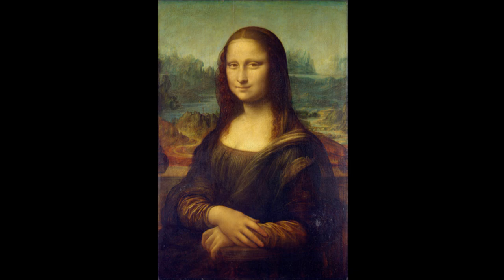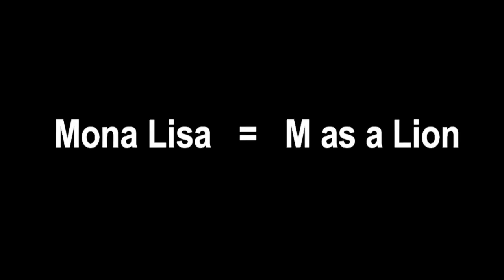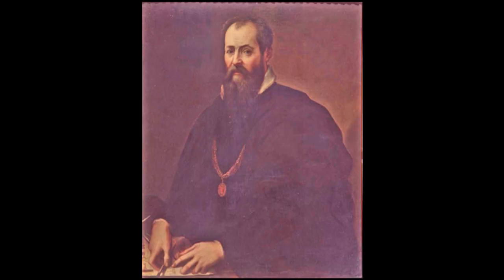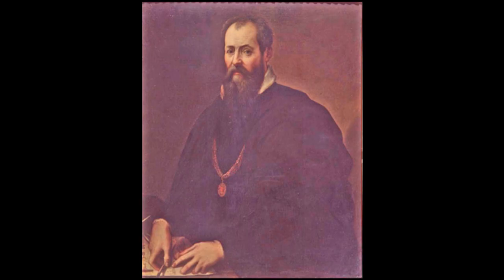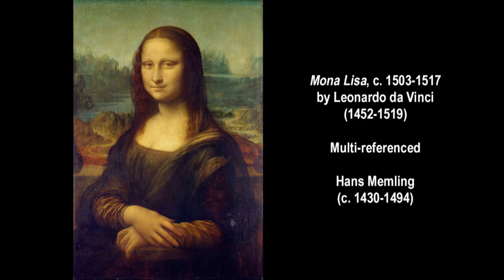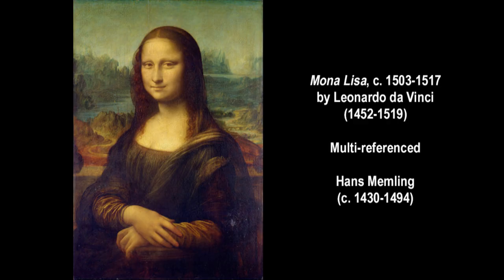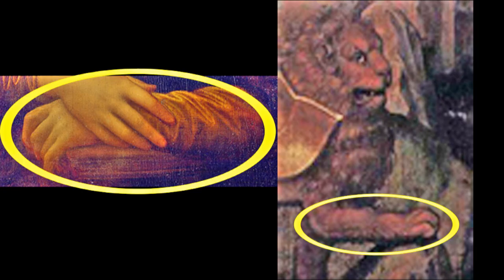Mona Lisa: Anagram for M as a Lion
Giorgio Vasari gave the title to Leonardo da Vinci's painting in his 1568 book Lives of the Most Excellent Painters, Sculptors, and Architects. Vasari may have known that Da Vinci was multi-referencing the painter Hans Memling.